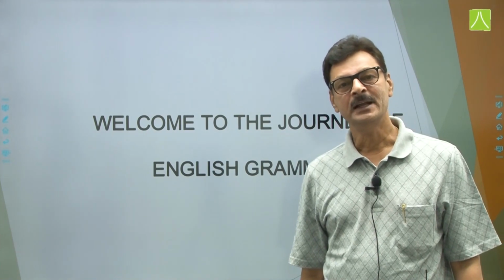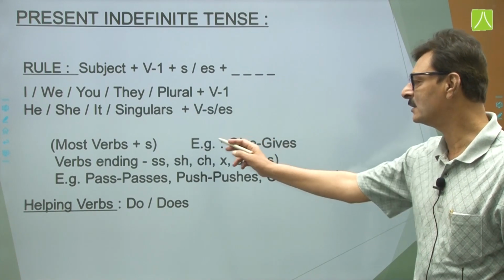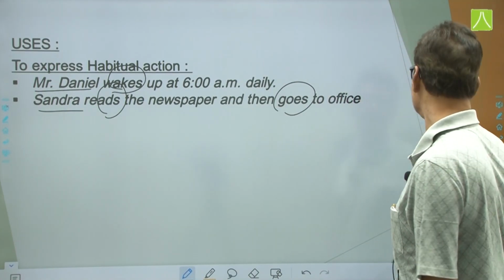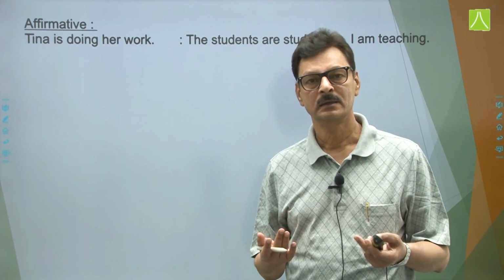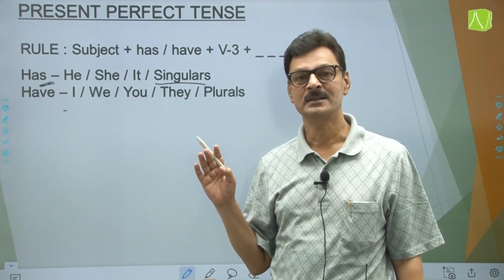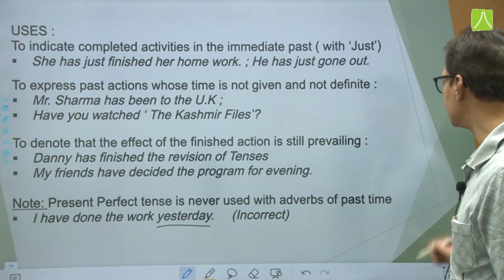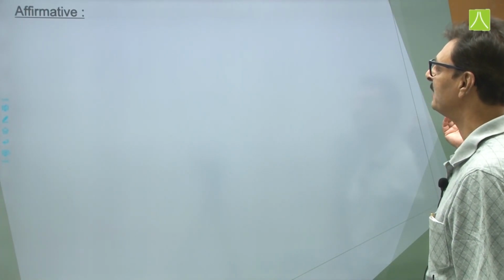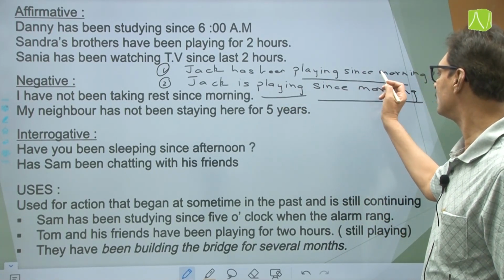Present Tense | Tense Part 1 | A Comprehensive Guide to Conquer your Grammar Struggles in SSC CGL.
Welcome to the 1st English class on tenses!

In this video, we will take you on a journey through the different tenses in English, including the present tense. Our expert teacher will explain each tense in detail and provide plenty of examples to help you understand how to use them correctly.

By the end of this video, you'll be able to confidently use each tense in everyday conversation, writing, and reading.

So grab a pen and paper, and let's get started if you really want to crack your SSC CGL Exam like a pro.

About MISSION Batch: In this batch you will get a complete blend of preparation for SSC CGL 2023 with Experts educators of ResoMEx division of Resonance. Our experienced subject matter experts, will guide and support you in your academic preparation along with mentoring for right strategies and planning to make successful in your target exam. The Aim of MISSION batch is to provides free education and guidance to all those students who can't manage the high fees or timings of coaching for the offline preparation. In this batch we will provide you free Study Material, free Mock Test & free DPP on our Online learning Platforms like ResoMEx app, Website or other social media platforms like, Youtube, Telegram Channels, Facebook & Instagram Page etc.

For your valuable suggestions about the batch or for any other query related to it, click on below link and fill the details

If you want to solve questions related to this topic then click on below our Telegram Channel Link:

If you have any specific subjects wise query or demand then send it in our Whats app group so that we can include it in our content.